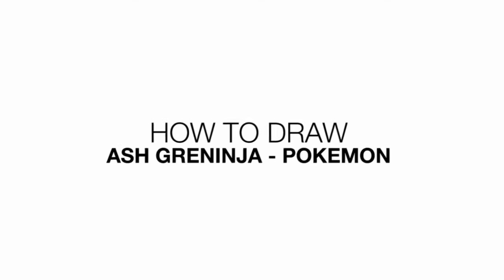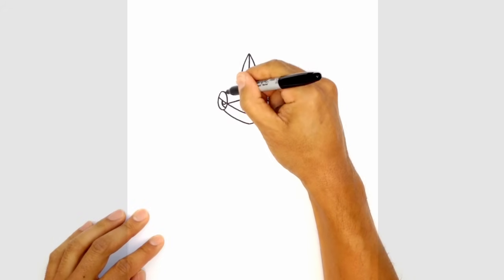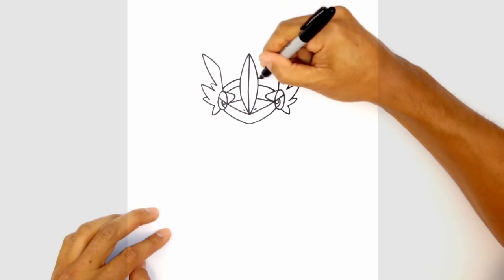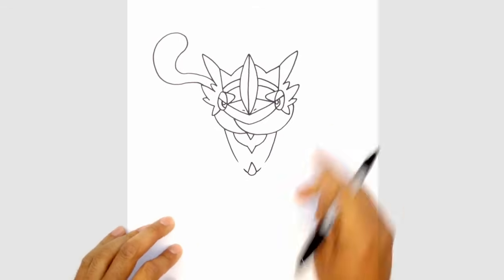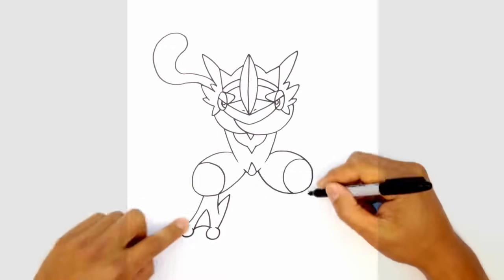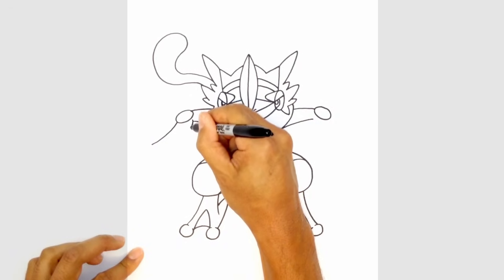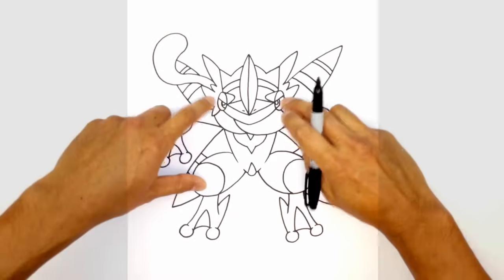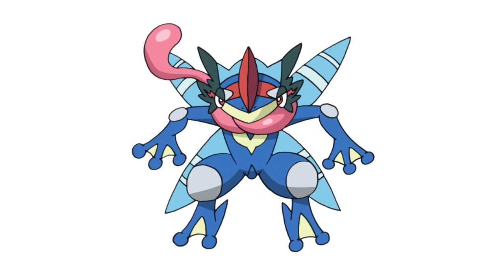How to Draw Ash Greninja | Pokemon